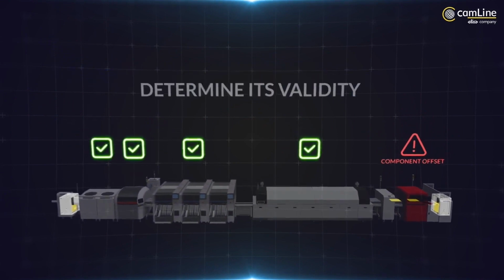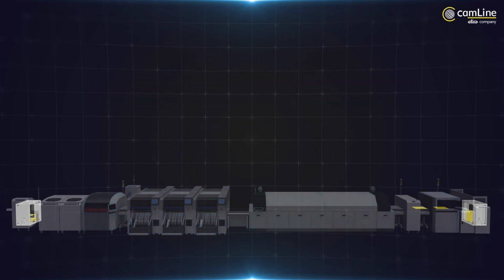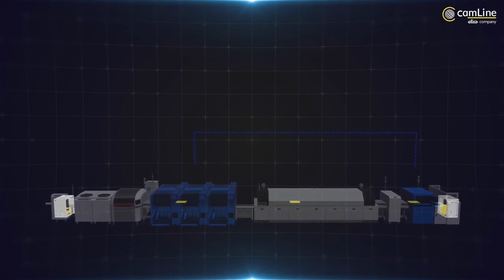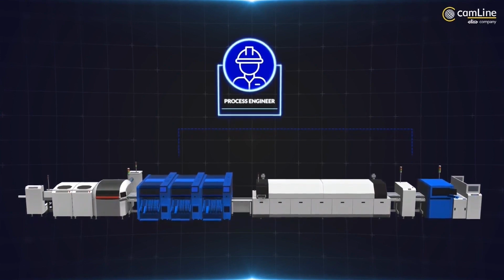Process Monitoring and Control over Your Entire SMT Line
Ensure quality outcomes for your assembly line by establishing monitoring and control between line equipment. You will learn how machine-to-machine communication capabilities enable early detection and violation triggering based on Jidoka autonomation concept.

Don't miss out on the full video!